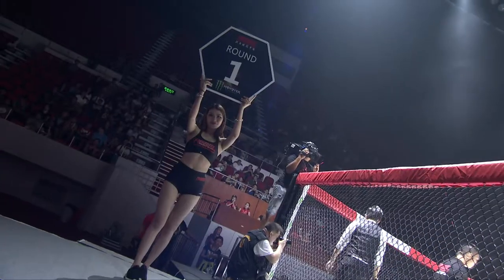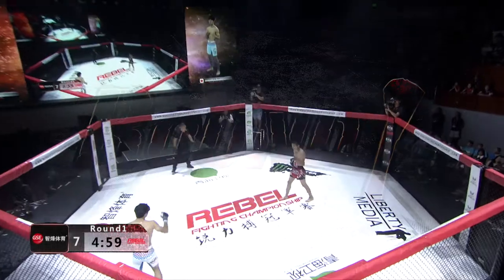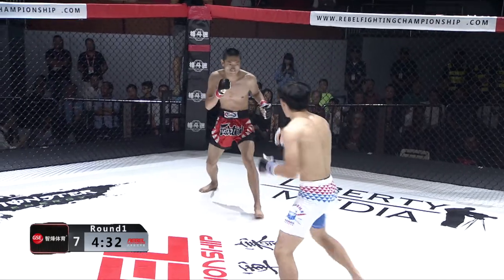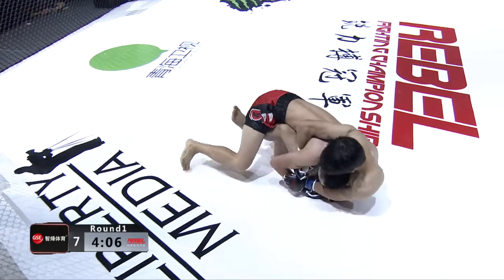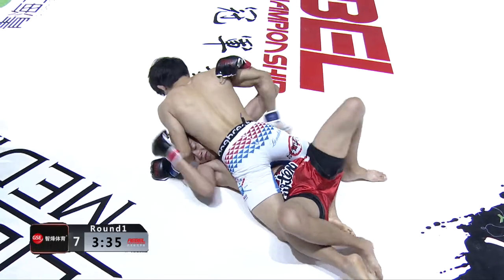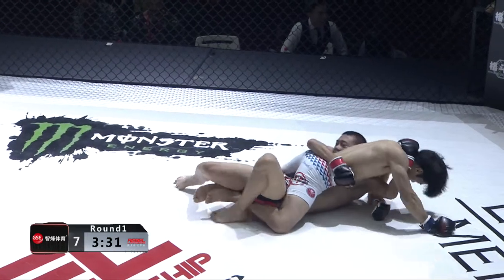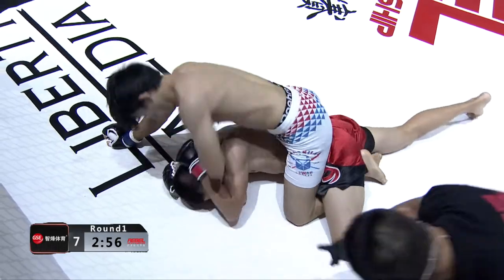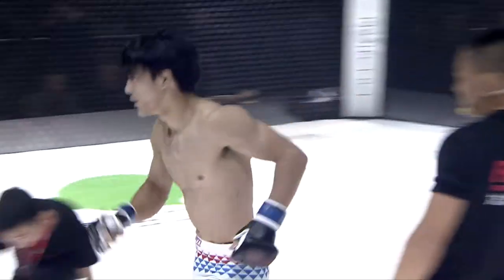Shuhei Sakano vs Wang Daoyuan REBEL FC 6 - China VS The World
International Match 6 (Bantamweight 61kg)
Shuhei Sakano (坂野•周平), Japan, beat Wang Daoyuan (王道元), China, - Round 1, TKO, 2m14s